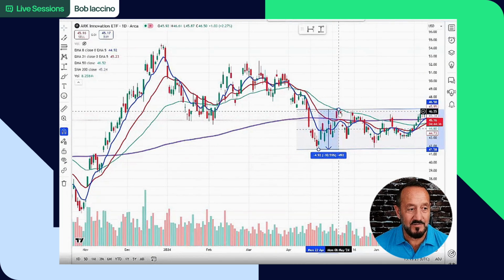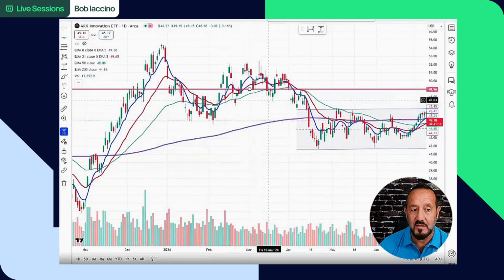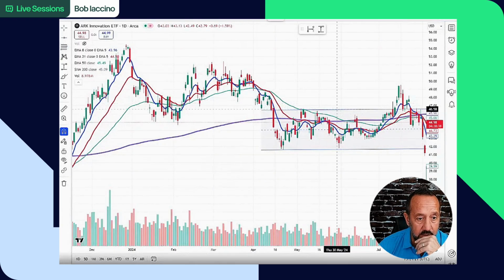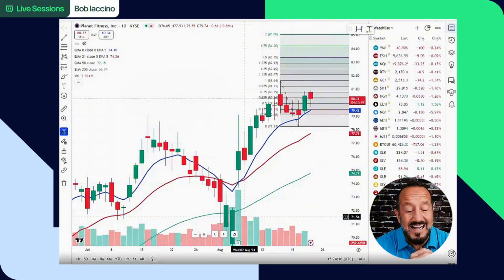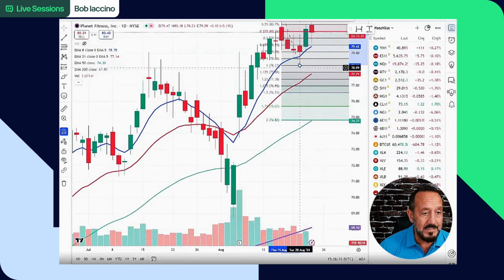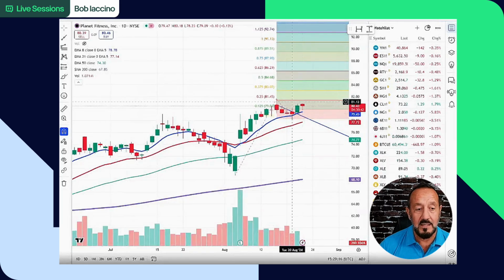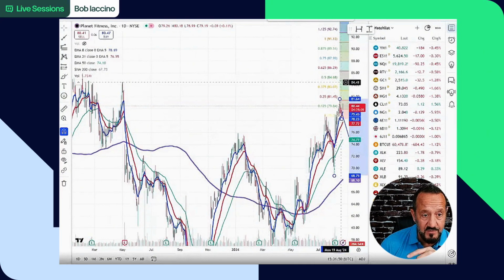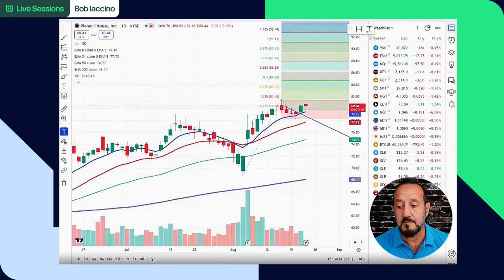Double Top and Bottom | Bob Iaccino, TradeZero Live Sessions | September 5, 2024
Don't miss out on professional trading strategies and insights.
Join Bob Iaccino, Chief Market Strategist and Risk Management Educator, alongside other industry professionals for our free weekly Live Sessions. Gain invaluable knowledge from seasoned traders and elevate your trading game.

Trade US equites and options markets with advanced tools, extended trading hours and 24/7 x 365 live chat support.  Awarded Benzinga's 'Best Overall Brokerage for Short Selling' for 4 years in a row from 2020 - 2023.

Find your edge with TradeZero.